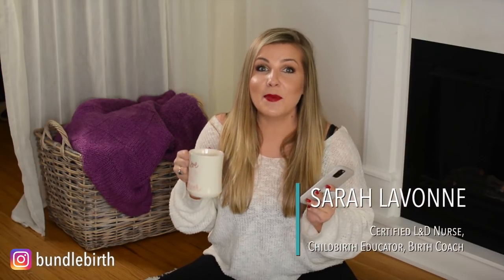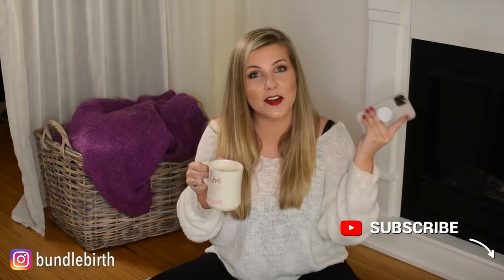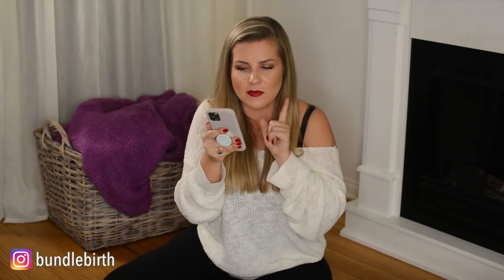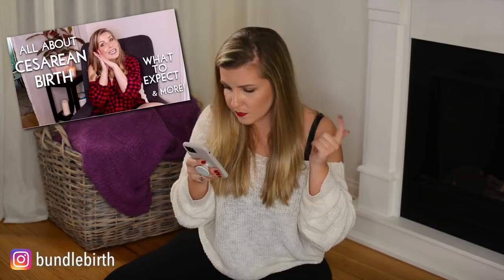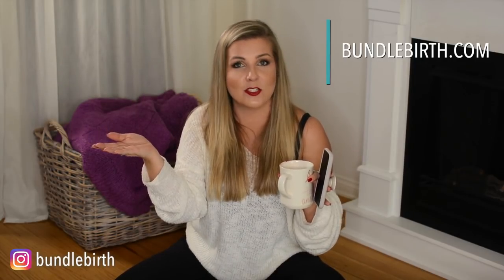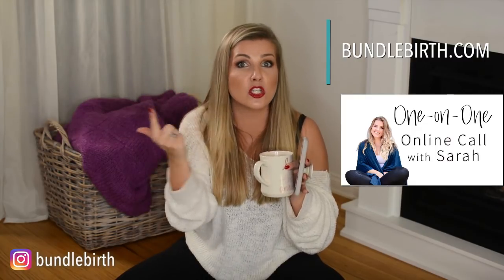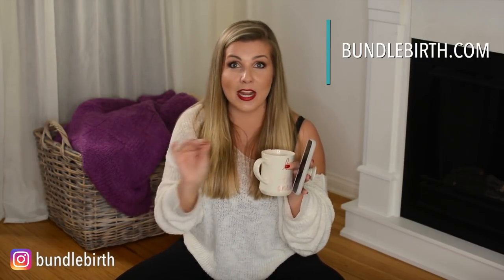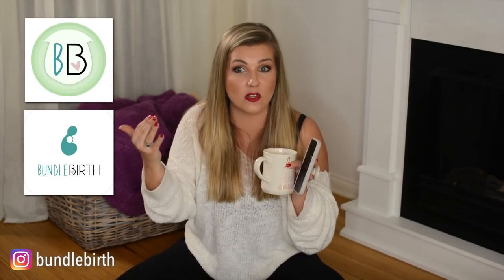Flat Nipples, Retained Placentas, Leg Cramps, Stuck Placentas & MORE! | Sarah Lavonne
Hello March and goodbye February! In February’s Coffee & Questions I talk about how do they know if baby is head down if they don’t do ultrasounds, how do you breastfeed with flat nipples, induction for gestational diabetes, medical vs elective induction of labor, evening primrose oil, pineapple for natural induction, leg cramps, spinals for a c-section, general anesthesia, epidural, when to start engaging the baby video, pressure in your vagina, what do you do with a used breast pump, what does the onset of labor feel like?, what if you’re not having contractions- is labor far away?, how to know labor is near, manual removal of the placenta/retained placenta - “my placenta got stuck”, placenta acreta/increta/percreta, risk of postpartum bleeding & MORE tips!